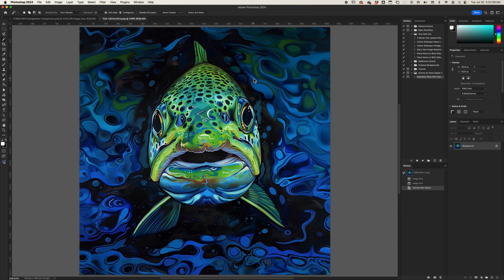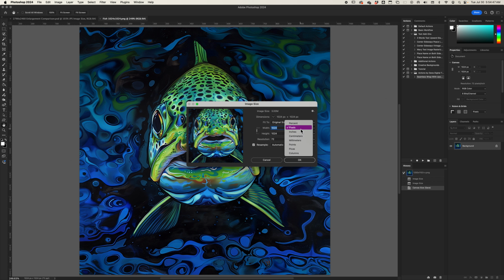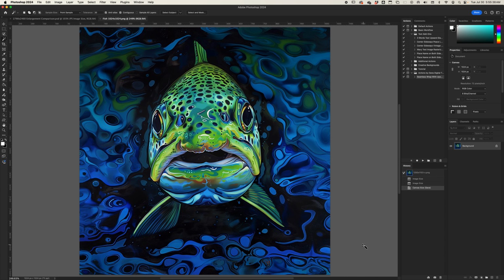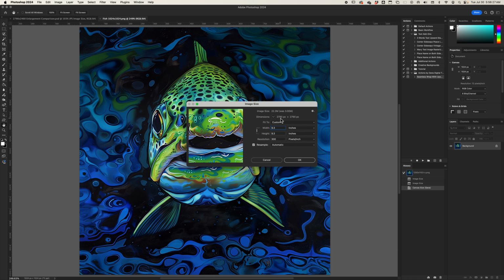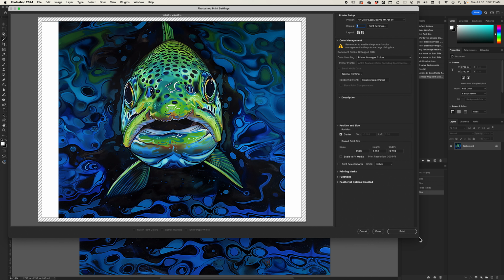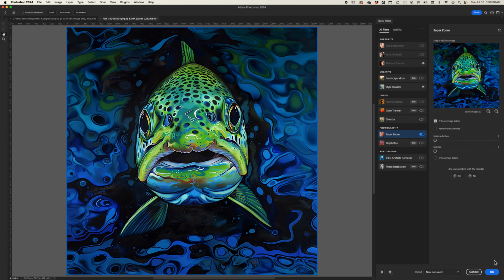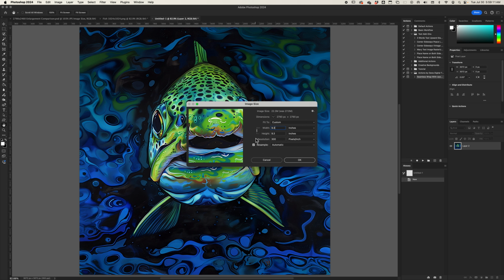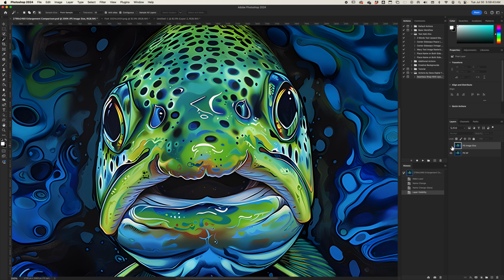Understanding How DPI Influences AI Art Quality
Are you creating amazing AI-generated images and want to understand the importance of  300DPI? This video is here to help! In this tutorial, I'll show you what 300DPI means and how to convert your image to 300DPI. We'll also go over the do's and don'ts of upscaling your image. Perfect for Etsy and Print on Demand designers, Etsy shop owners, and anyone in the Print on Demand (POD) business, this guide covers:

- Understanding the importance of 300DPI for print quality.
- Step-by-step instructions to convert your images to 300DPI.
- Tips and tricks to preserve image clarity and detail during the process.
- Tool recommendations for the best results.

By the end of this video, you'll have the knowledge to produce high-resolution, print-ready images that will impress your customers and clients.

I use a Mac computer and often I will just say press command and the key for a shortcut. To use the shortcut on a PC you can usually just use the CRTL key instead. Checkout Adobe's list of shortcuts for both Macs and PCs